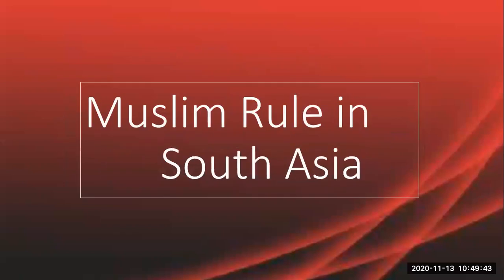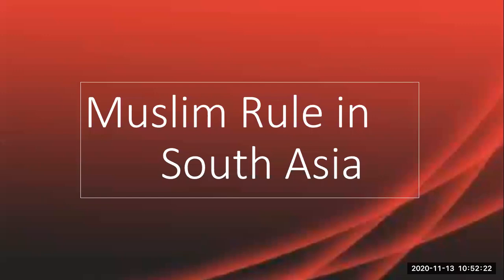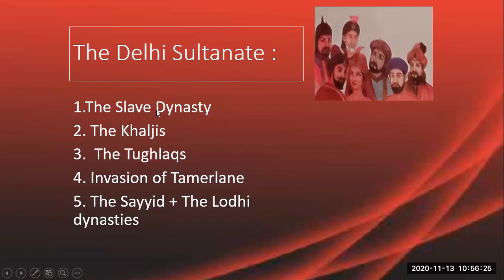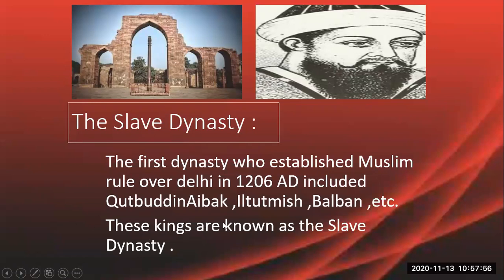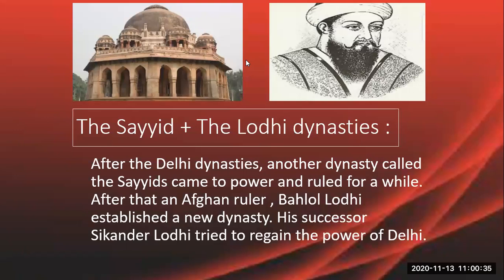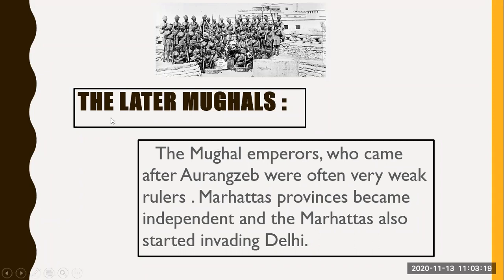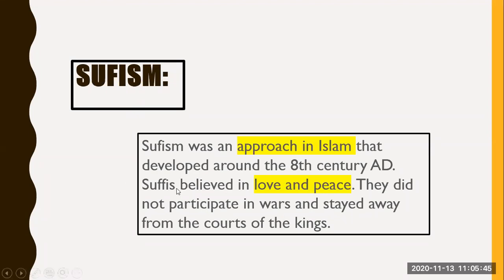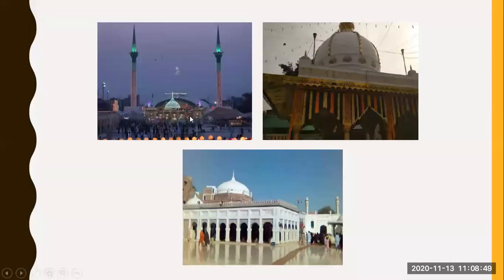Muslim rule in South Asia review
lecture 19
class 6
social studies